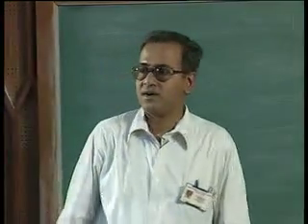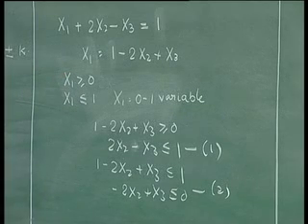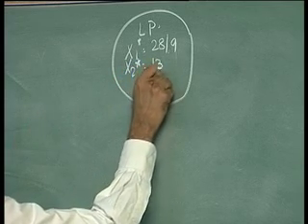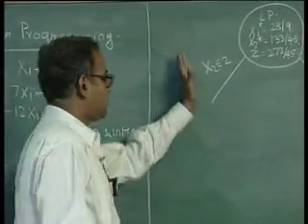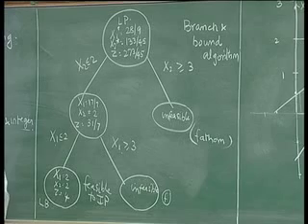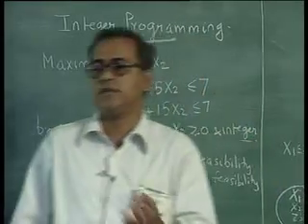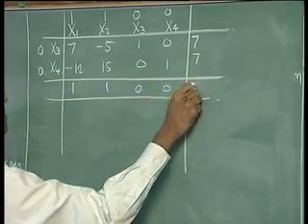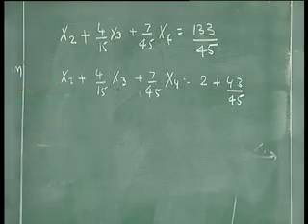Lec-15 Branch And Bond Algorithm For Integer Programming